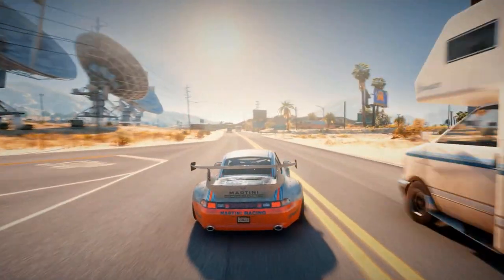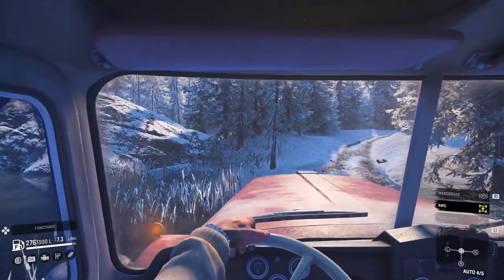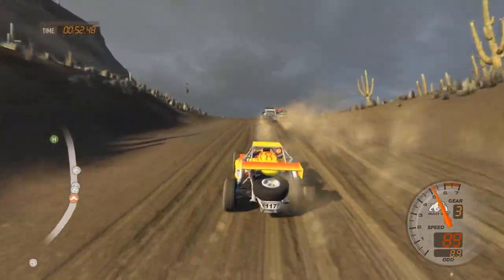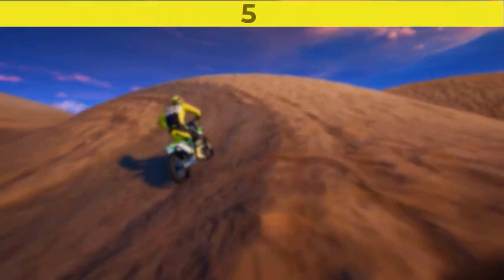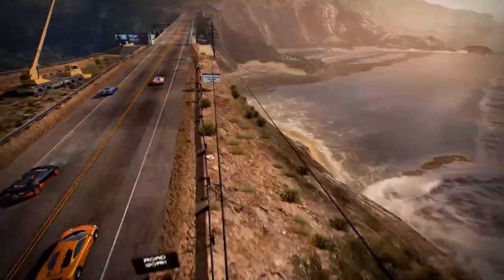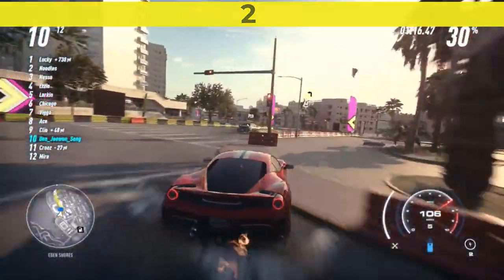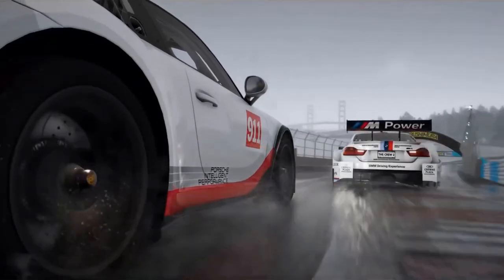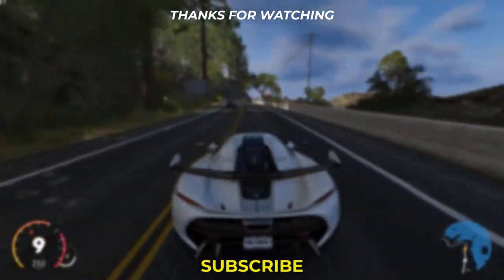Top 10 PS4 Open World Racing Games 2021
This list includes the best Driving Open World PS4 games like Forza Horizon 4 , The Crew 2 and Need for Speed Heat that you can play on your PLAYSTATION 4 and PS5

Best NEW Open World Driving PS4 GAMES 2021 :

0:00 Intro ( Like and Subscribe )
7:12 THANK YOU FOR WATCHING

Creator : @GROMO